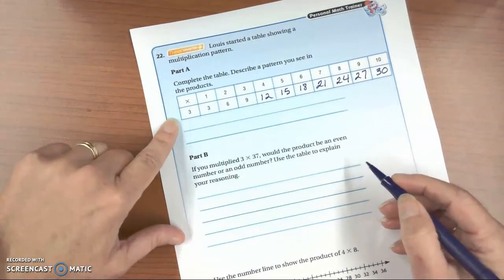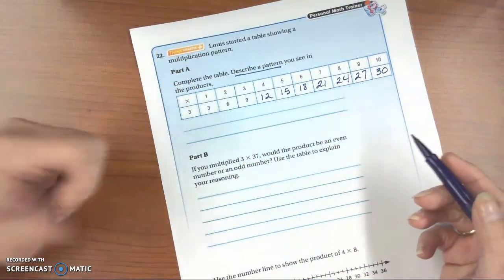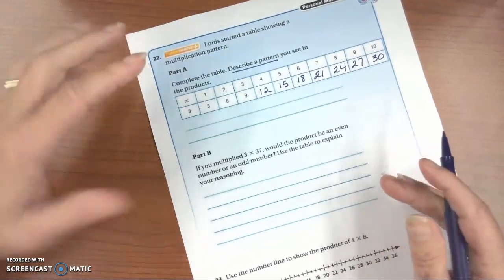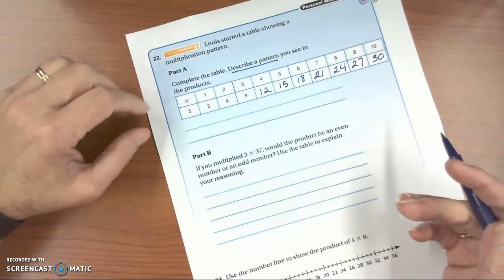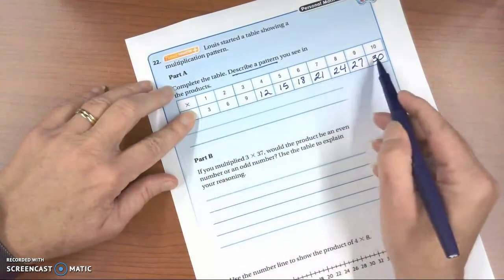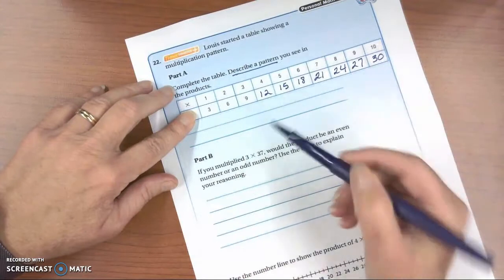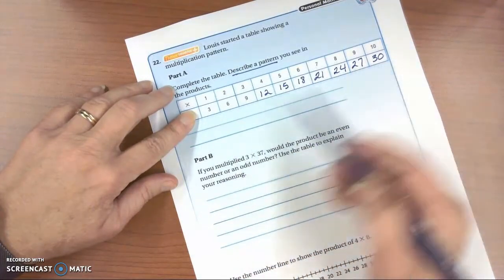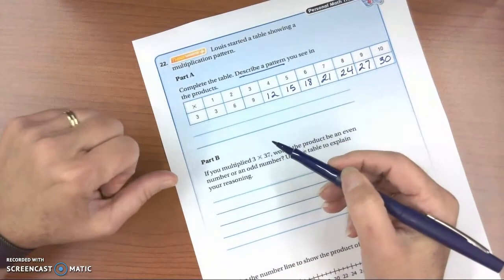3rd GoMath Chapter 4 Part 6 of 6